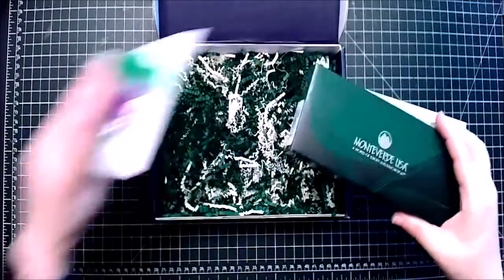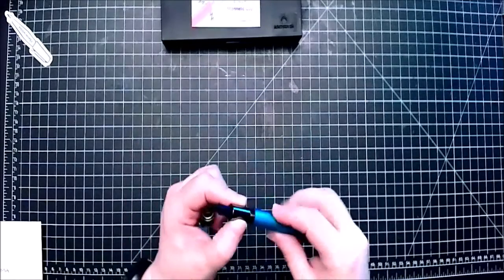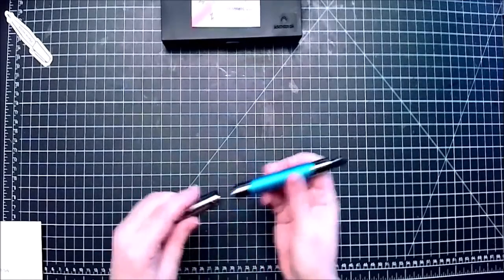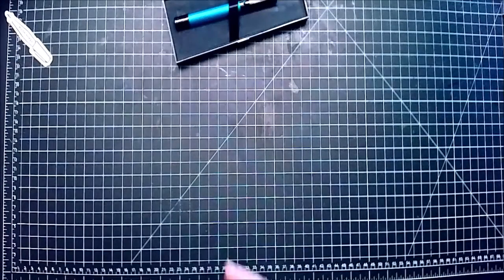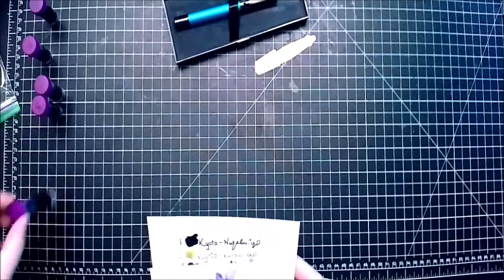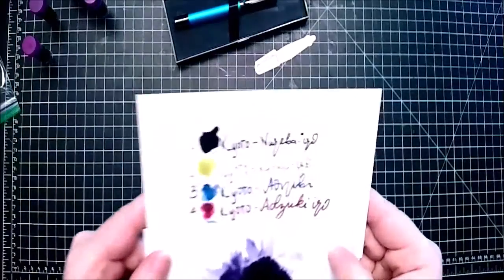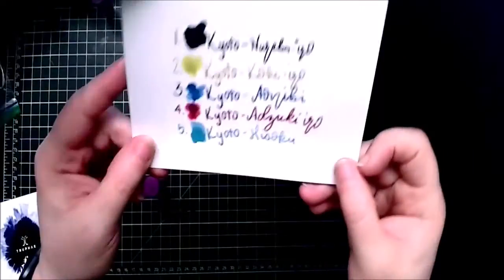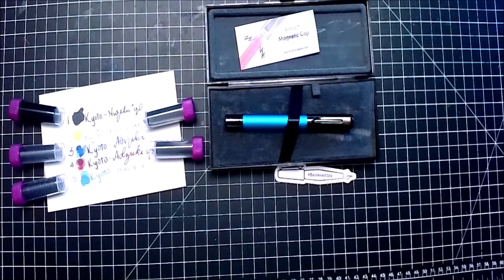March 2021 Inkmeister Unboxing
This is the March 2021 Inkmeister unboxing from Truphae. I also talk about the other 2 boxes they offer in this video as well.

              Lives are on Tuesday @ 3 PM ET
                                     Thursday @ 6 PM ET
                                     Sunday  @ 2 PM ET

My mailing address is: April Smith (PD)